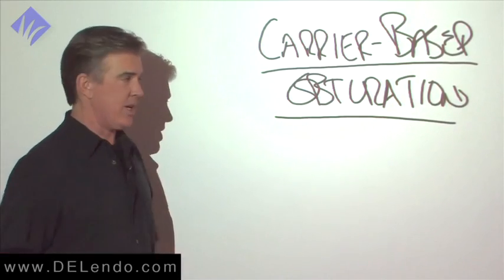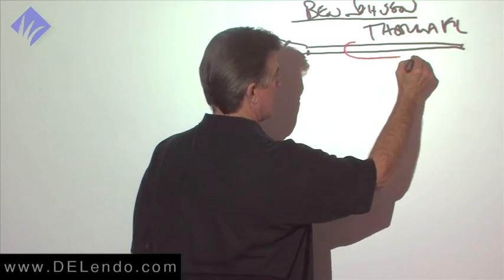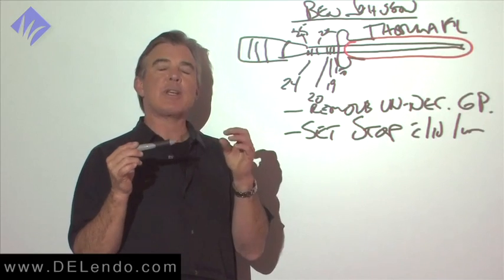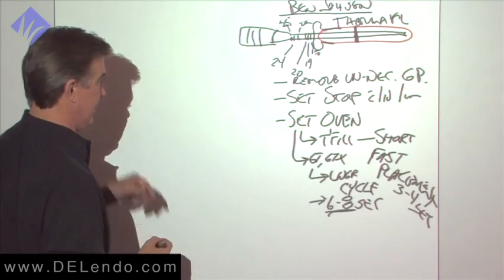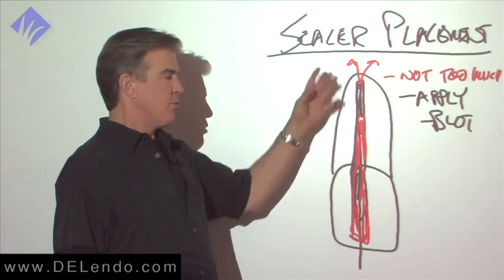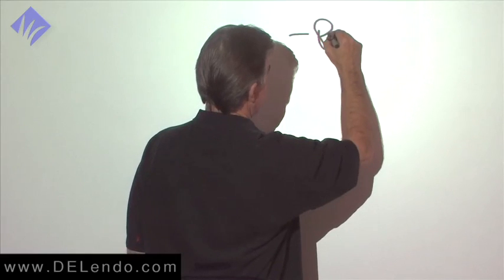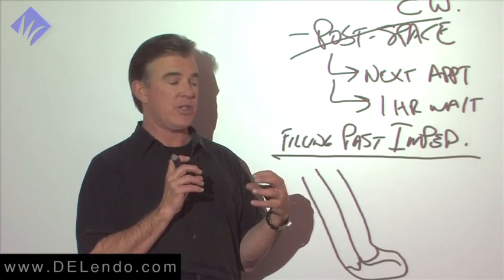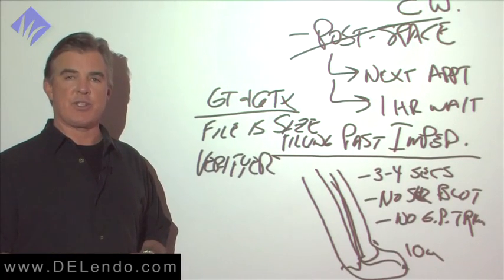Security CarrierBasedObturation 14 85